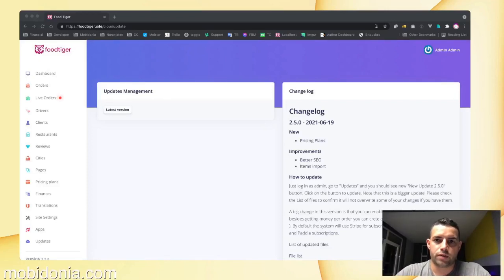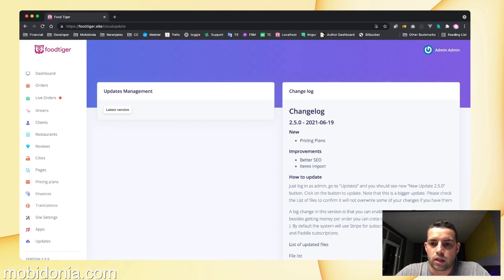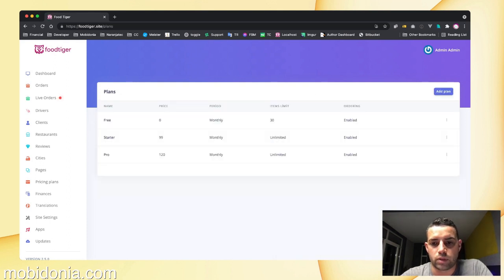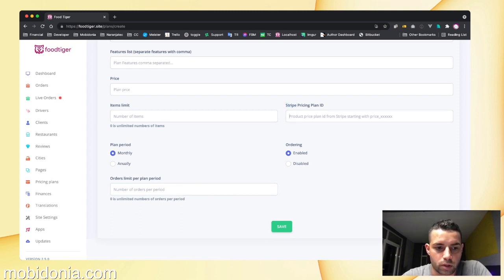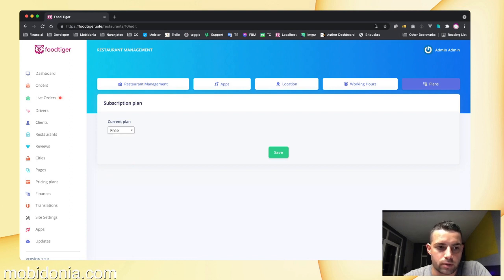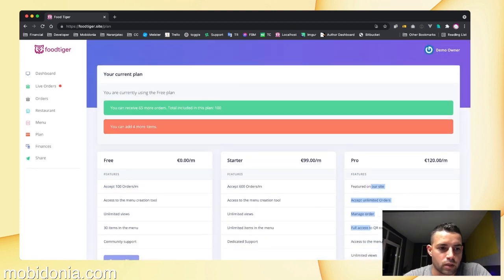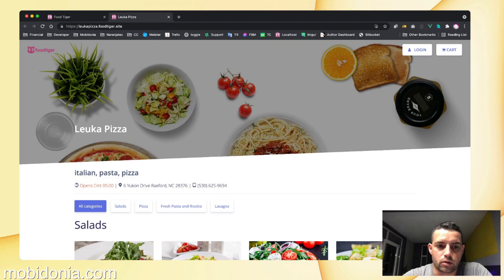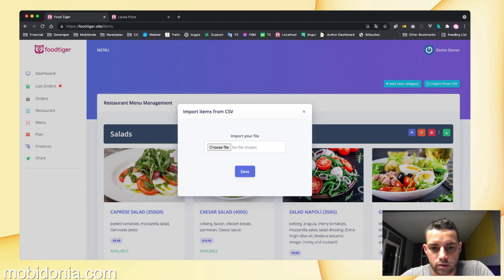FT 2 5 0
Food Tiger 2.5 update